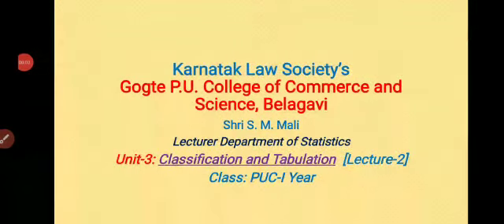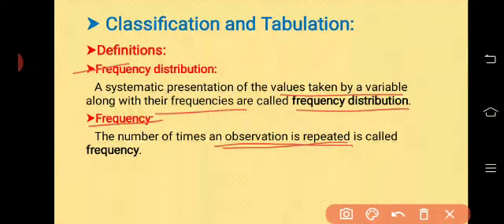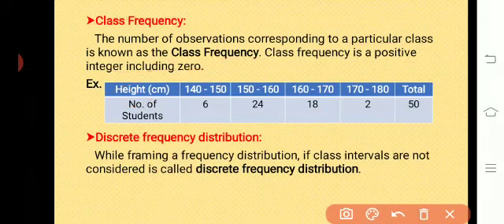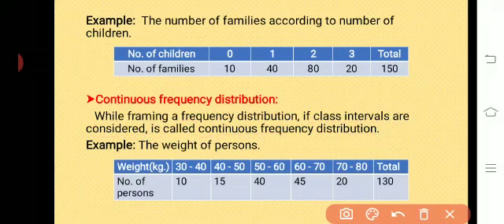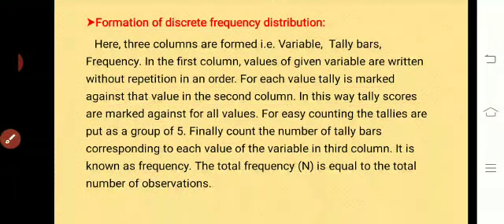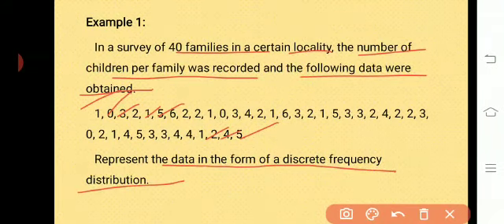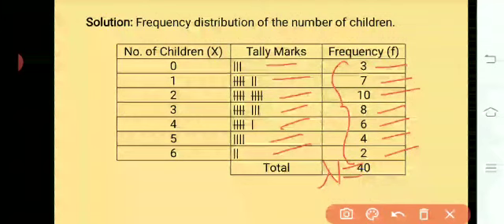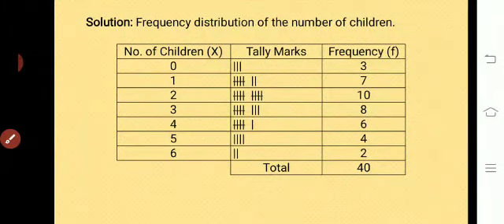By Prof S. M Mali PU I Class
Classification and Tabulation